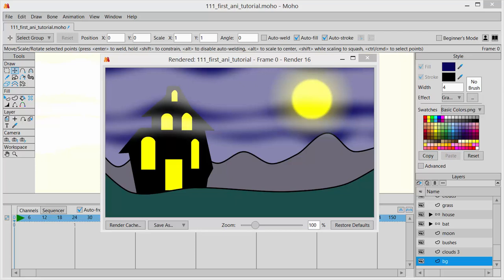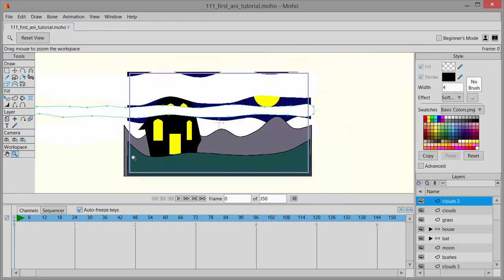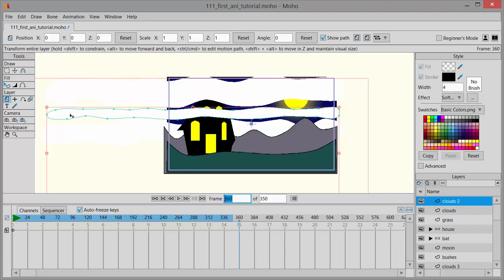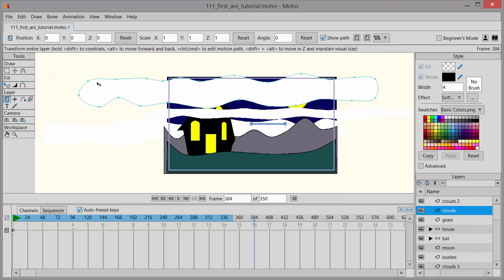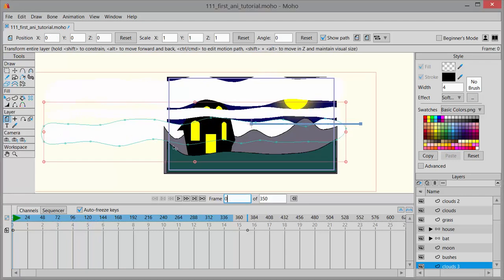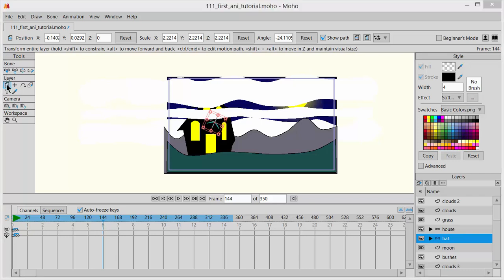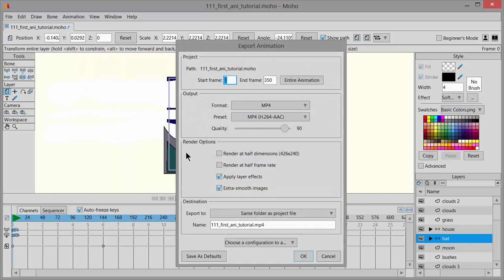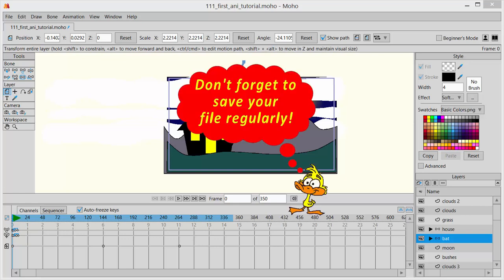DMA 111 First Animation PT6